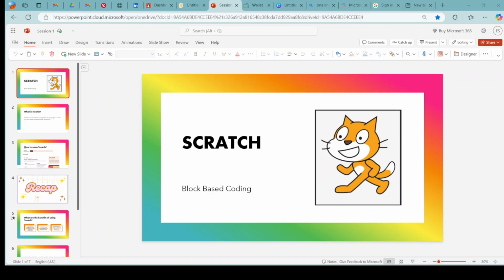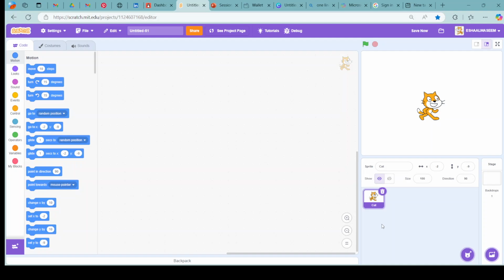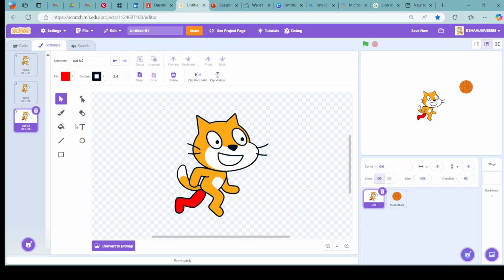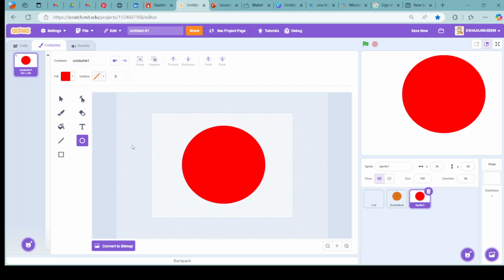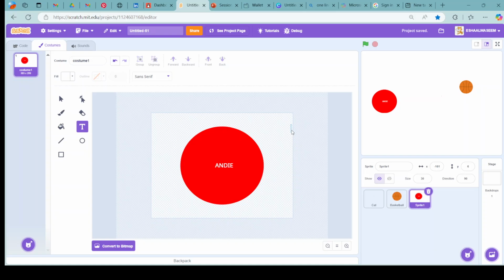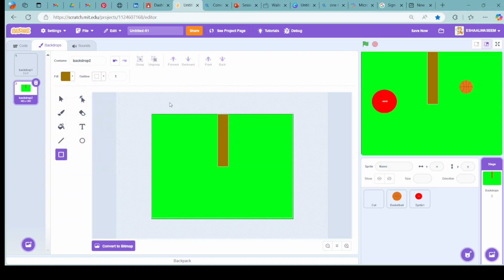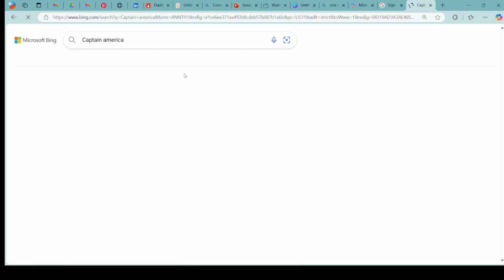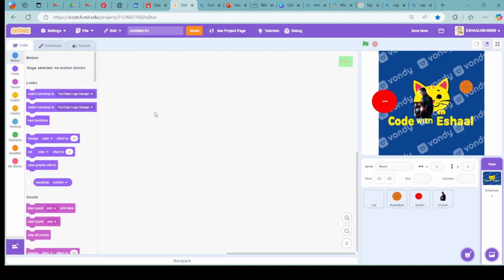How to make costumes of sprites and how to paint backgrounds or sprites in scratch?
Unleash your creativity by painting sprites or backgrounds according to your needs .A great chance to show the world what you can do!